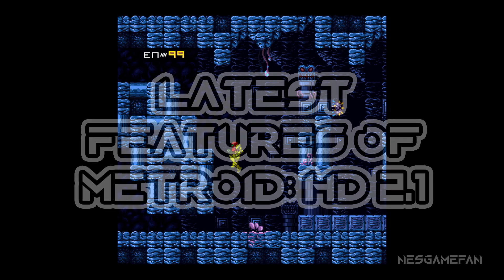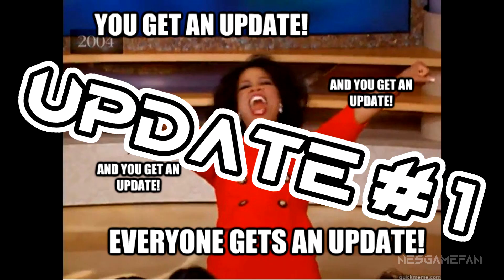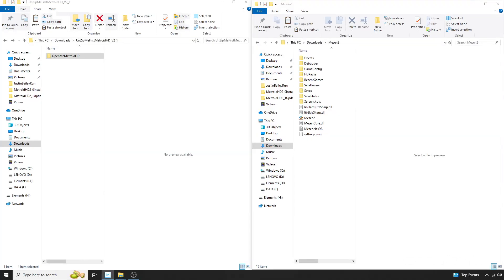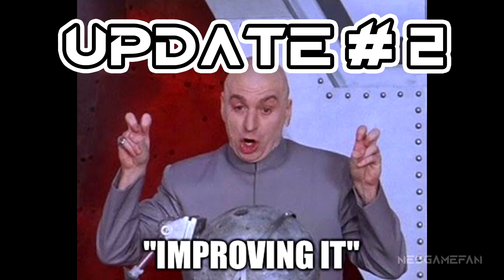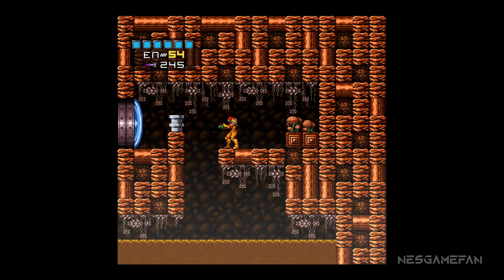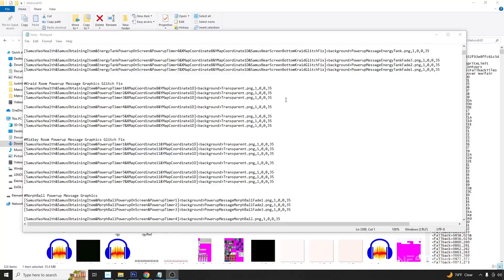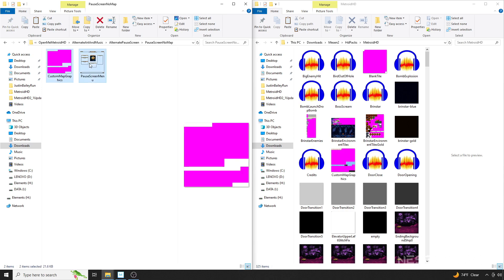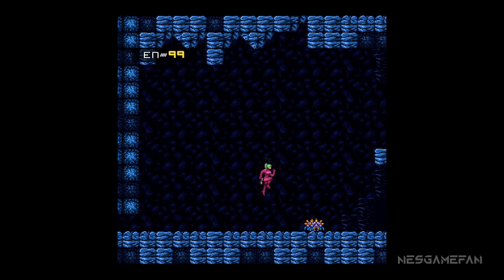Updates For Metroid: HD (Ver. 2.1) - Now Available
A new version of the Metroid "HD" mod for the Mesen NES Emulator was just recently released. Keep in mind this is merely a MOD and it will only work if users have a legitimate ROM of the NES game, Metroid. Also, the ROM must have a SHA-1 checksum of ecf39ec5a33e6a6f832f03e8ffc61c5d53f4f90b or the pack will not operate correctly.

!!!IMPORTANT!!!
This MOD currently only works with the standalone version of Mesen 2. It is not yet compatible with Retroarch. Download Mesen 2 here:

The README contains details the work performed by each author below that helped make the enhancement pack possible:

Below is an additional copy/paste from a section of the README file:
--Version 2.1--
- Increased the speed of the running physics in the default pack. The "AlternateArtAndMusic" folder now contains assets that can be used to revert settings back to the slower speed of a vanilla Metroid NES game if needed.
 -Altered default HUD artwork, Power-Up notifications, and timer that shows after defeating Mother Brain.
 -Added alternate HUD options to "AlternateArtAndMusic" folder.
 -Reduced volume of default jump sound.
 -Reduced volume of footstep sound.
 -Fixed palette glitch that can occur in Blue/Gold Brinstar room.
 -Added new Screw Attack sound effect options in the "AlternateArtAndMusic" folder.
 -Minor adjustments made to Zero Suit artwork.
 -Added classic green hair Zero Suit (Justin Bailey) Samus in the "AlternateArtAndMusic" folder.
 -Added a "no map" Pause Screen option in the "AlternateArtAndMusic" folder.
 -Adjusted Power Beam and Ice Beam graphics for Zero Suit Samus.
 -Fixed glitch that sometimes occurs when Dragon enemies are hurt.